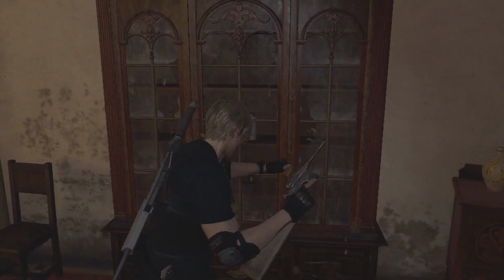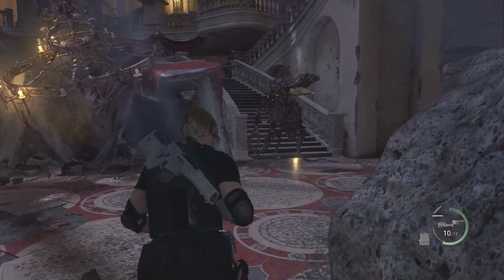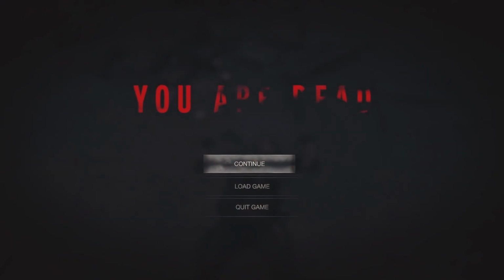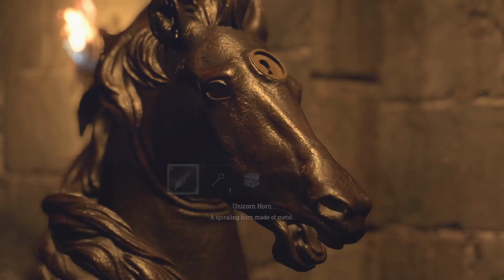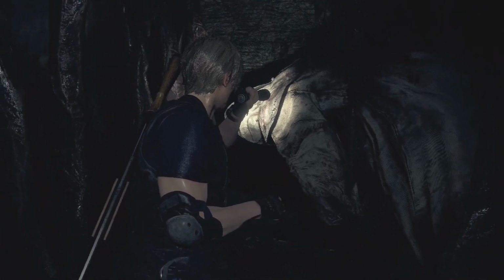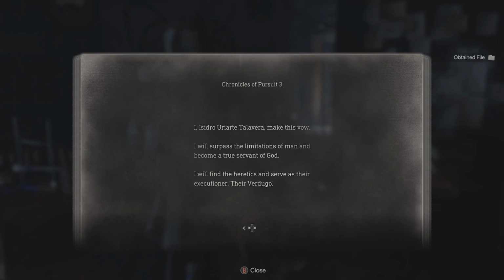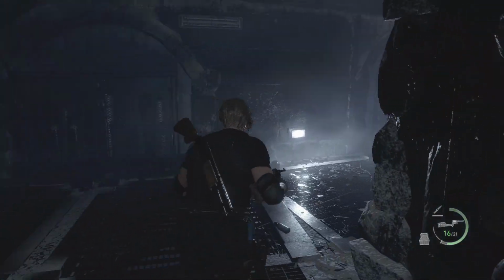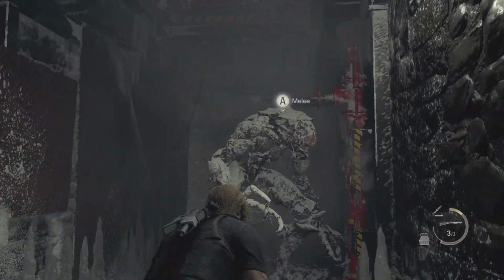Resident Evil 4 Remake: Wasting All My Ammo on Verdugo!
In this episode, we explore the castle looking for Ashley, uncover a massive a bug infestation, and get stalked by a Salazar's right hand, Verdugo.

I will also be shortening or editing out all cutscenes to make the videos a bit shorter, but this playthrough will contain the whole game, so spoiler warning...